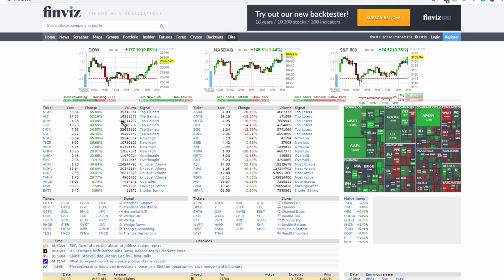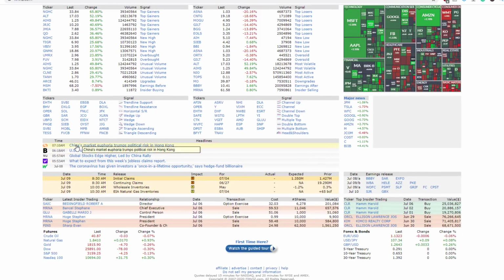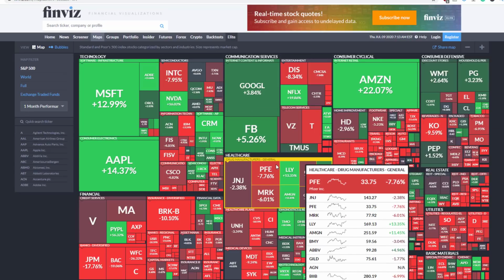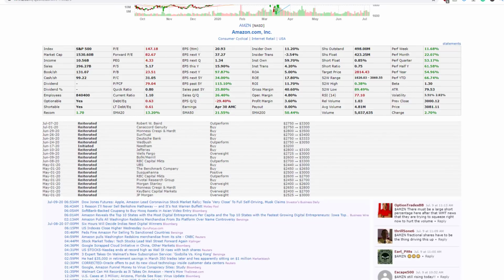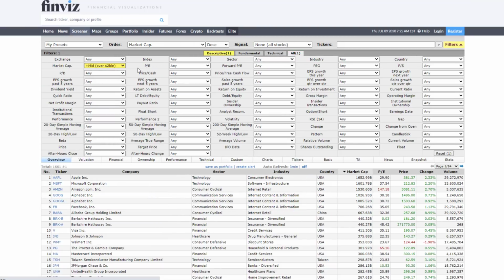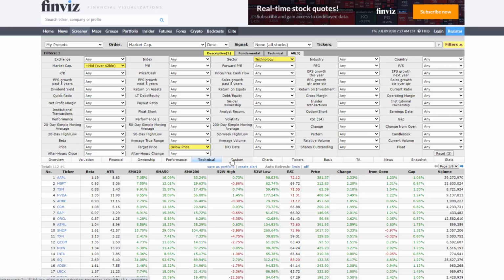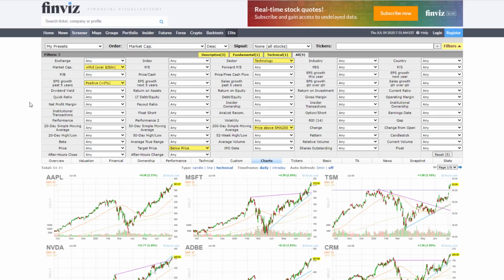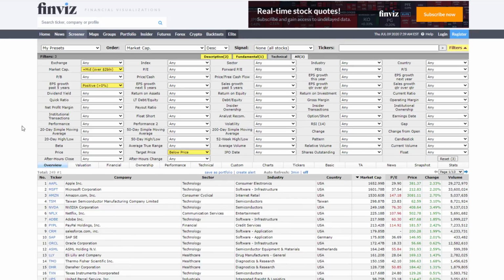How To Use STOCK MARKET SCANNERS Like a PRO! [Finviz Tutorial 2020]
We show you how to use FINVIZ Stock Market Scanner to find breakout opportunities in the Stock Market that you might have otherwise missed. This tutorial will show day traders and investors some key insights into this free tool and just how powerful finviz is for looking at stocks to buy.

Music LiQWYD: Night Out